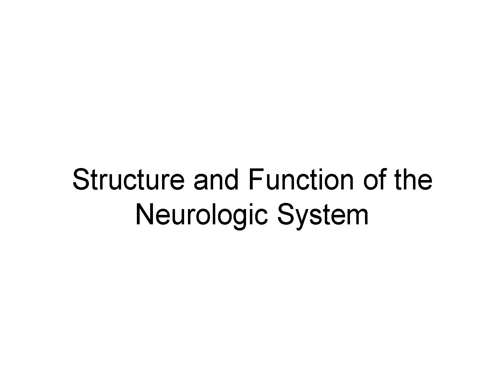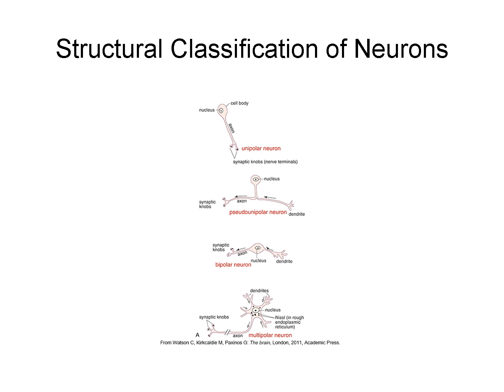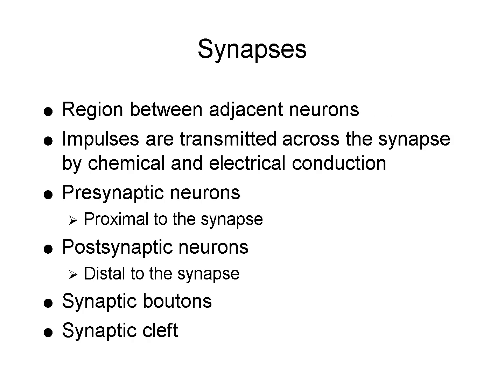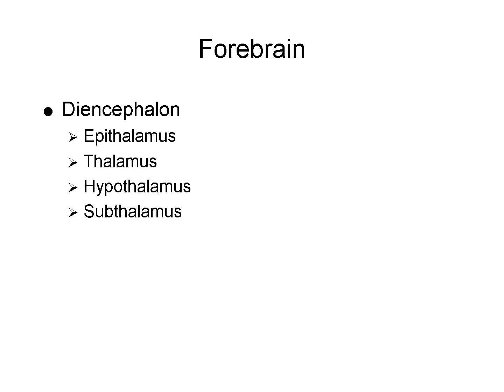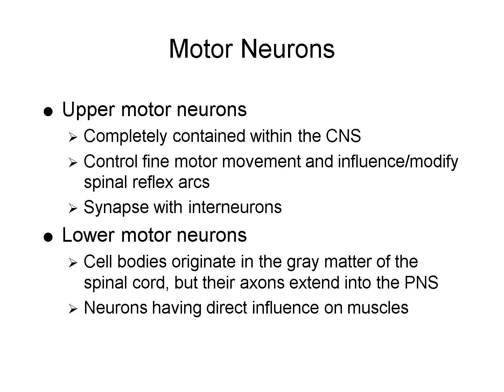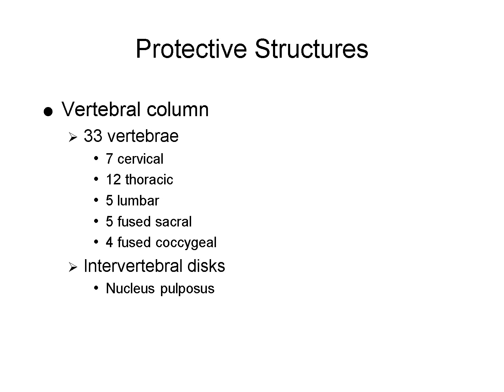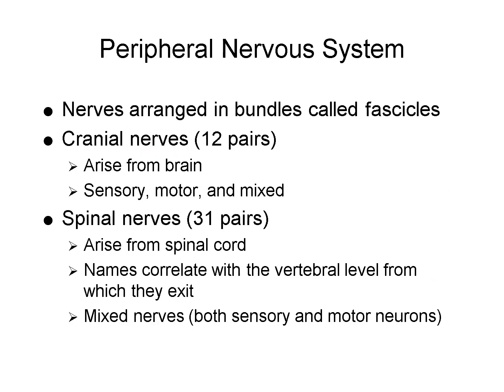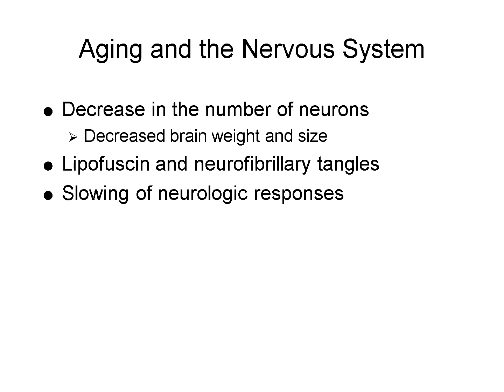Neurologic System Explained: Brain, Spinal Cord, Neurons, and Reflexes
Master the anatomy and physiology of the neurologic system in this essential Chapter 14 lecture—perfect for students of nursing, medicine, and health sciences. This video covers:

Central and Peripheral Nervous Systems:
CNS vs. PNS: Brain, spinal cord, cranial and spinal nerves
Functional Divisions: Somatic vs. autonomic systems; sympathetic and parasympathetic pathways

Nervous Tissue:
Neurons and Neuroglia: Structure, types, and functions of nerve and glial cells
Neurotransmission: Nerve impulse conduction, synapses, and neurotransmitter function
Injury and Regeneration: Wallerian degeneration and nerve repair in the PNS

Brain and Spinal Cord:
Major Brain Structures: Forebrain, midbrain, hindbrain, lobes, limbic system, and brainstem
Spinal Cord: Reflex arcs, gray and white matter, motor and sensory pathways

Protection and Blood Flow:
Meninges, CSF, and Blood-Brain Barrier: Structure and function
Cerebral Circulation: Arterial supply, Circle of Willis, and venous drainage

Autonomic Nervous System:
ANS Function: Sympathetic vs. parasympathetic responses and neurotransmitters
Aging and the Nervous System: Structural and functional changes in older adults

Understand the nervous system’s role in sensory perception, motor control, cognition, and autonomic regulation.